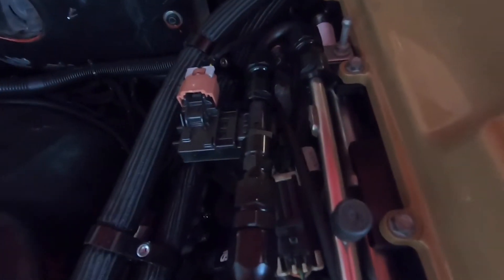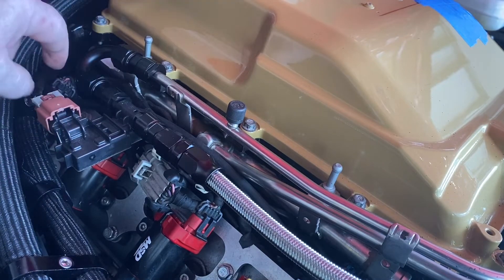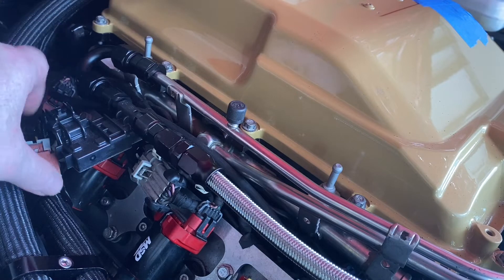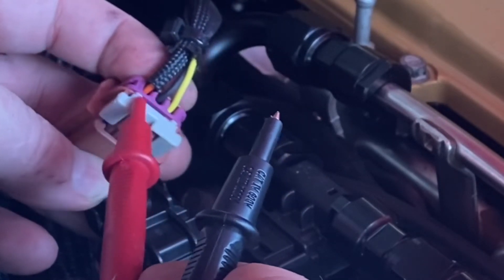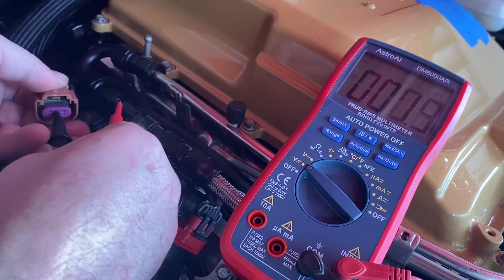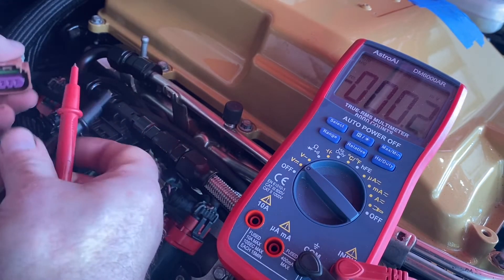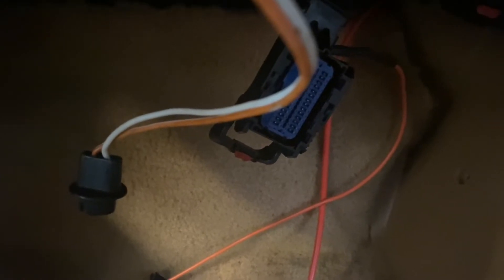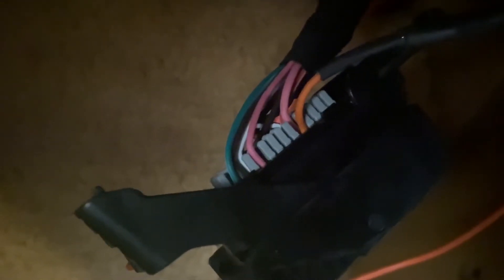My E85 flex fuel content sensor overview in my LSA LS3 swap Camaro!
LSA Blower series: I walk through my E85 flex fuel “corn” setup on my Thirdgen Camaro LSX swap Iroc-Z. Fuel line, wiring pigtail, pinout for e67 ecm, and testing on HP tuners.